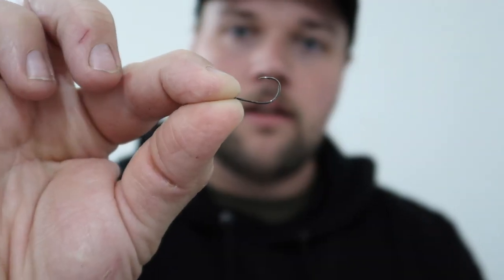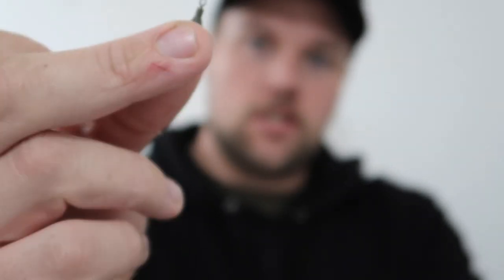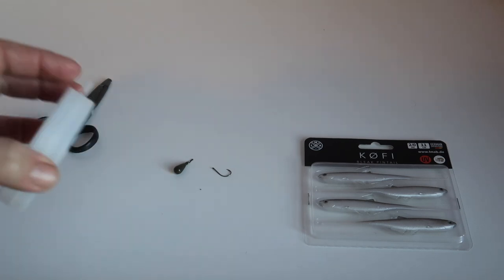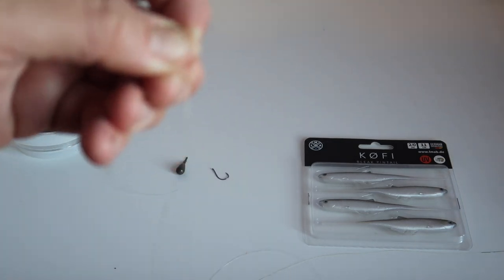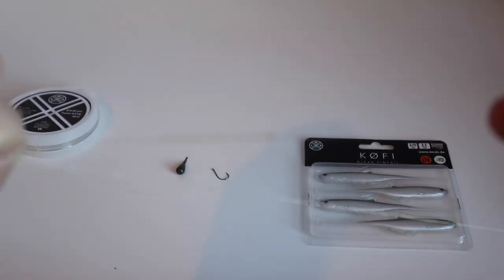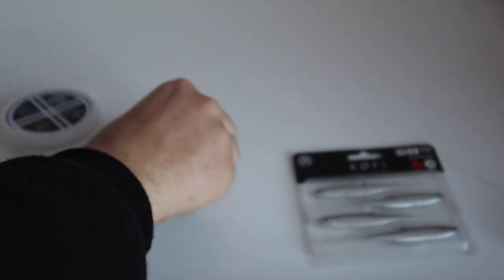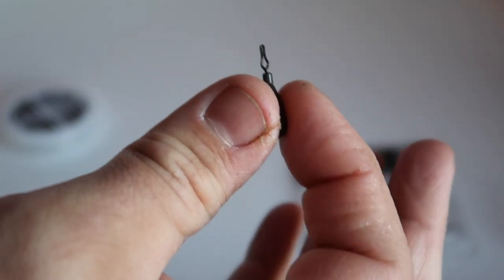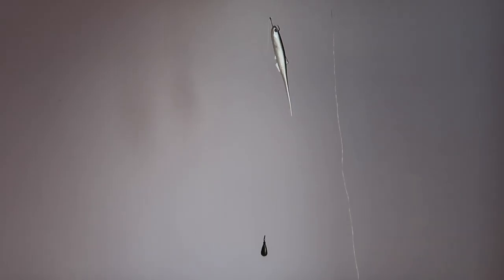How to Tie a Dropshot RIG! (easy)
The first episode of my new simple how-to series and its a simple one - how to tie a drop shot rig! easy to do when you know how so I hope this helps out some people who are just starting out!